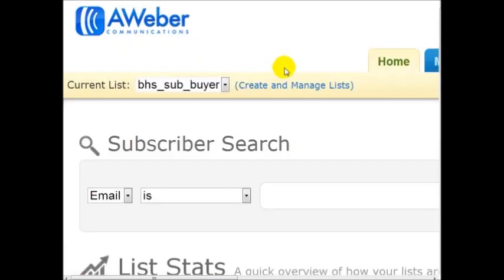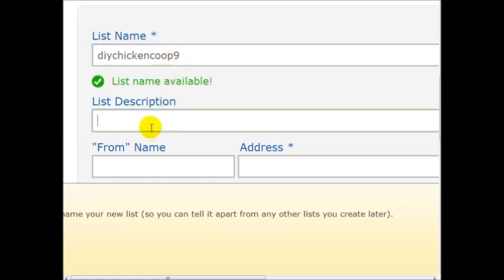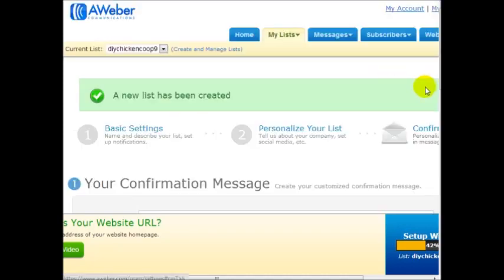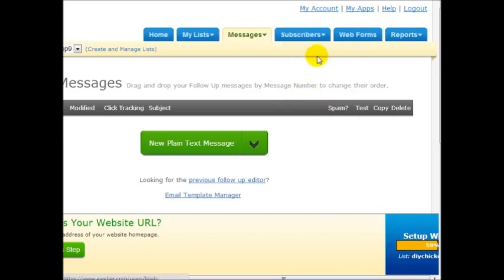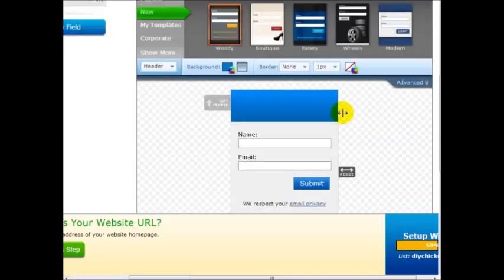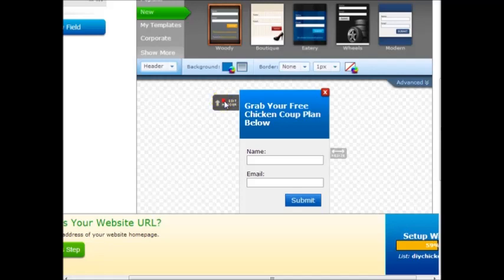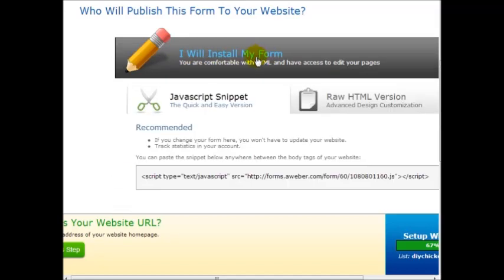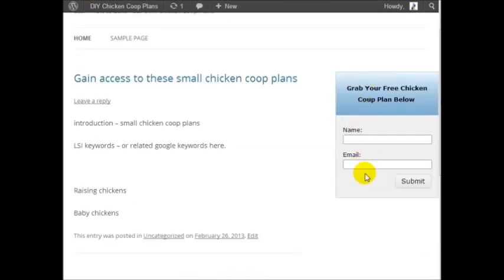BLE 07- Setup Autoresponder